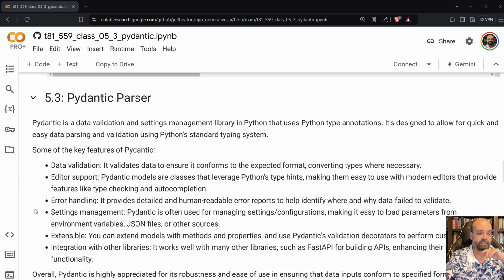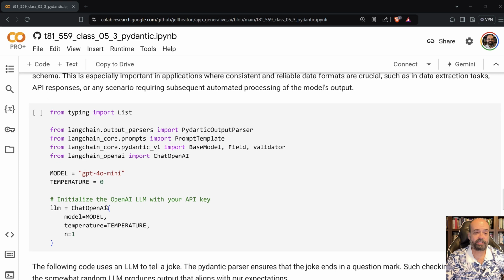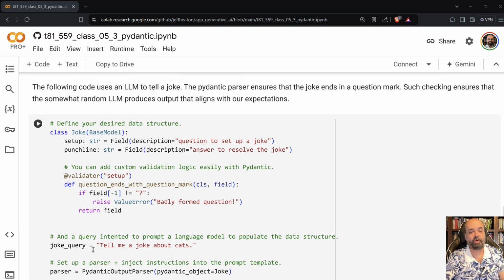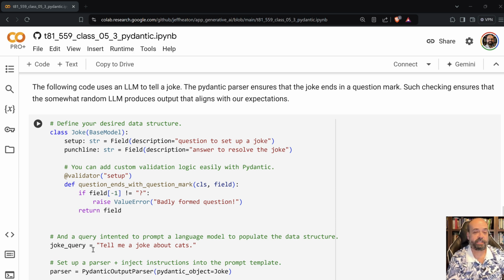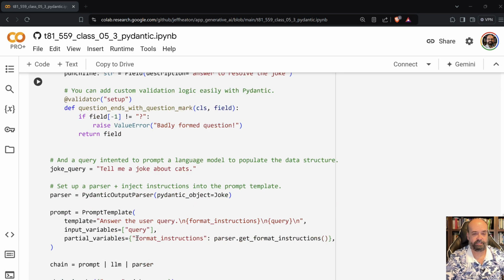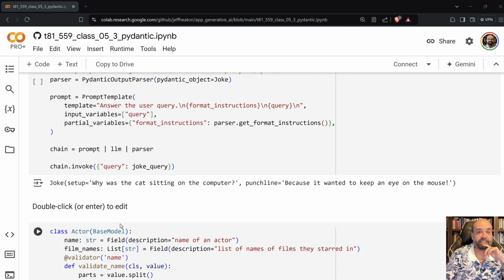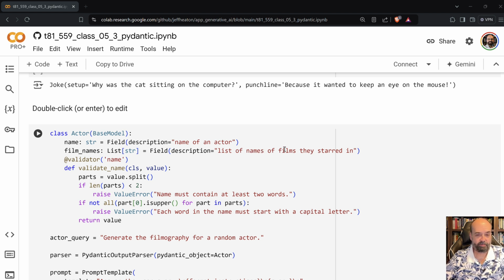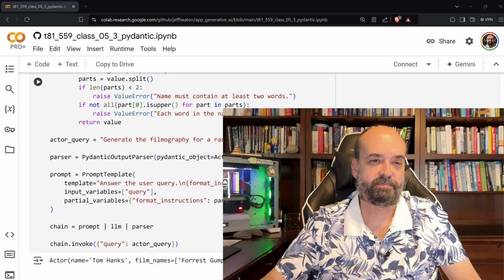Pydantic parser (5.3)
In this video, we explore the PydanticOutputParser within LangChain, a powerful integration of Pydantic's data validation capabilities with large language models (LLMs). Pydantic is a widely used Python library known for its robustness in ensuring that data inputs conform to specified formats, making it invaluable in web development and data processing. By leveraging Pydantic within LangChain, users can enforce strict schema adherence on the outputs generated by LLMs, ensuring consistency and reliability in applications like data extraction, API responses, and more.

The video demonstrates practical examples of using the PydanticOutputParser to validate and structure LLM outputs according to predefined schemas. We show how to define data structures using Pydantic models, apply custom validation logic, and integrate these models with LangChain prompts. This process ensures that outputs not only meet specific requirements but also enhance the usability and reliability of AI-driven applications. Whether you're building a joke generator or managing detailed actor filmographies, PydanticOutputParser provides a powerful tool to maintain data integrity in complex systems.

COURSE MATERIAL
📖 Textbook - Coming soon